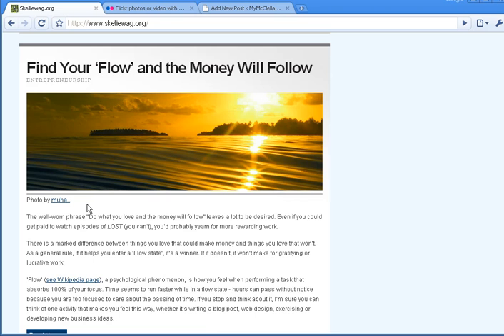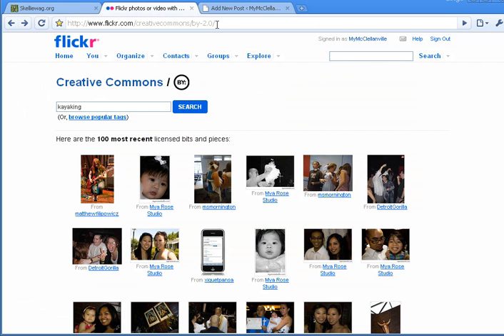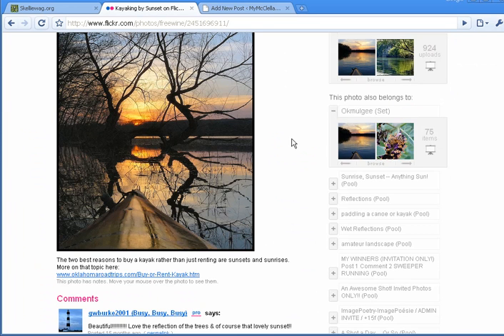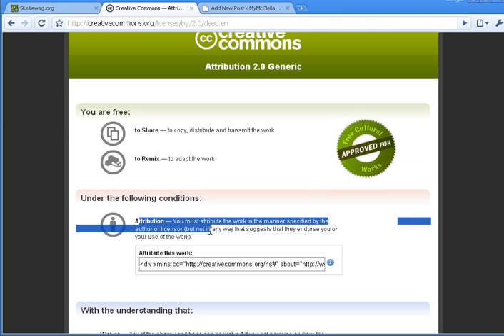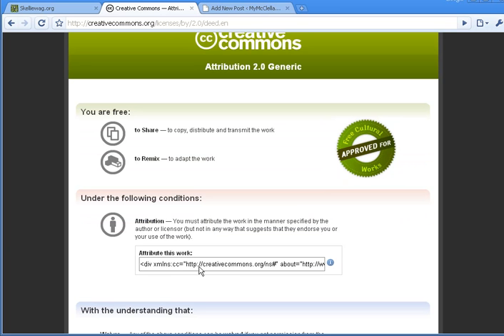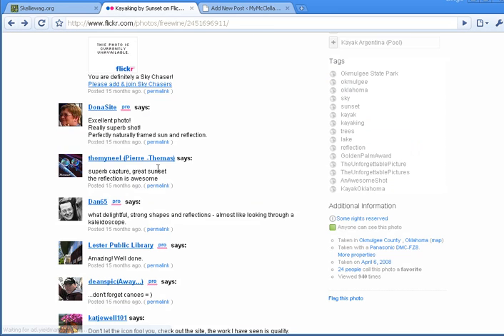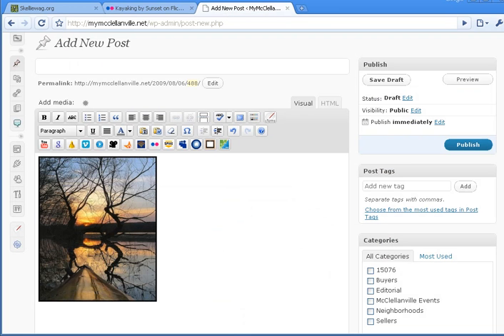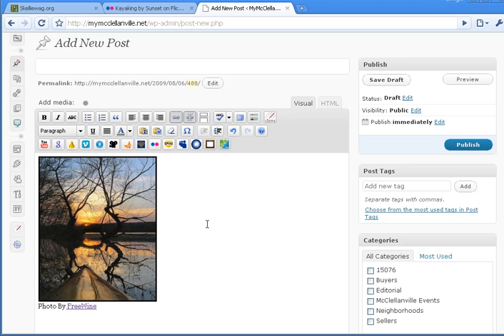How to Add Flickr Images to Your Blog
how to legally add free pictures to your blog from flickr.com